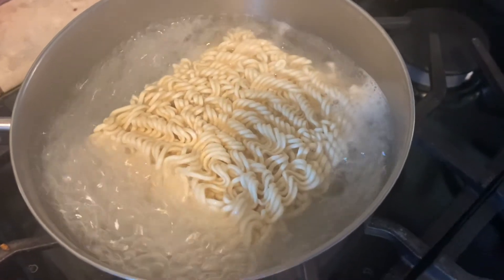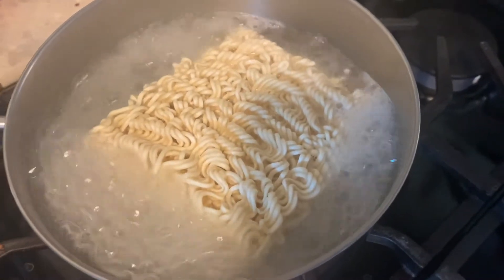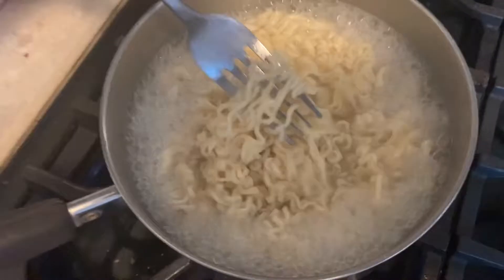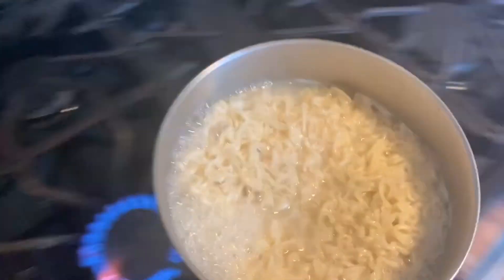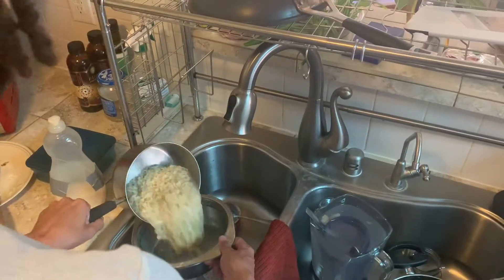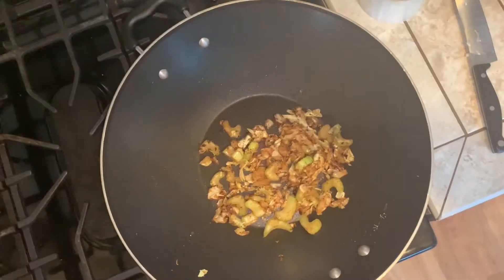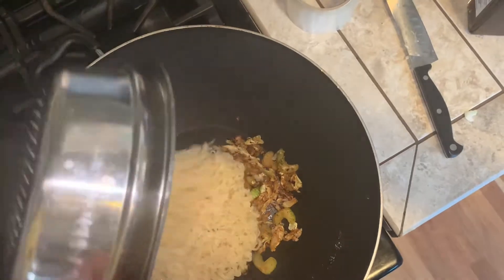Fried Ramen Price